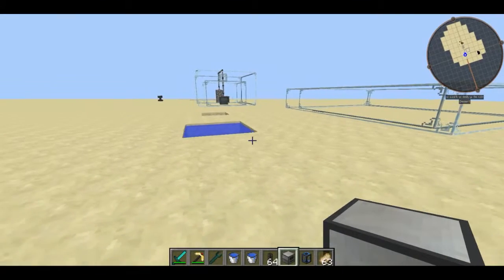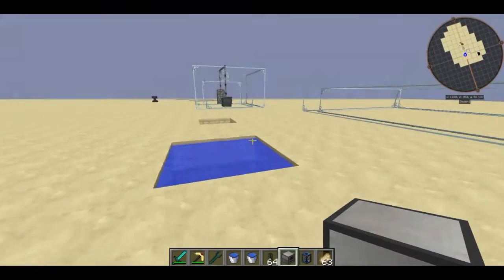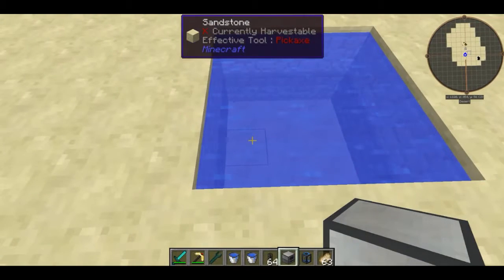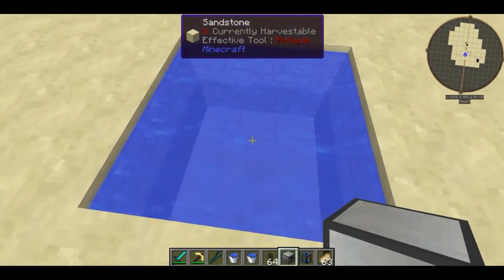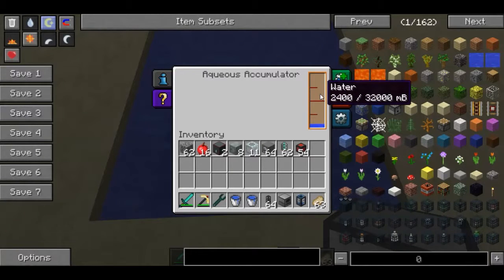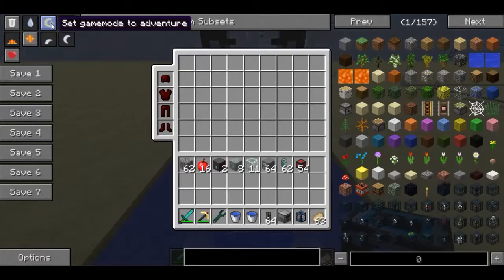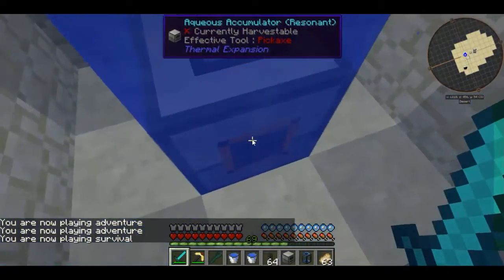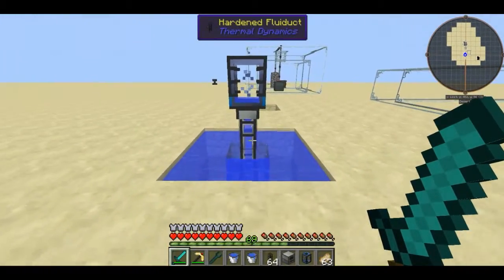ftb tutorials: aqueous accumulator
In this video I teach you how to use the aqueous accumulator in ftb from the thermal expansion mod found in the 1.7.10 direwolf20 feed the beast pack.